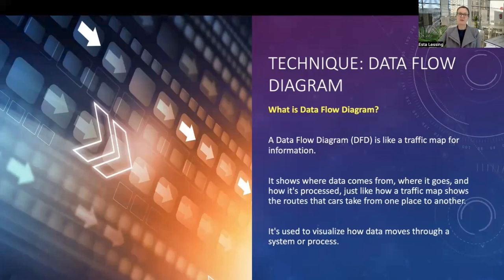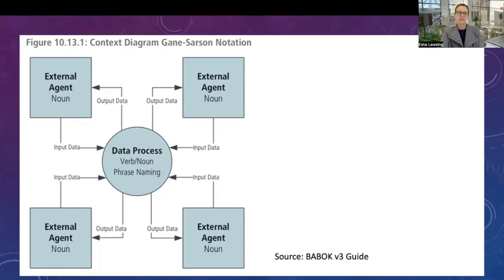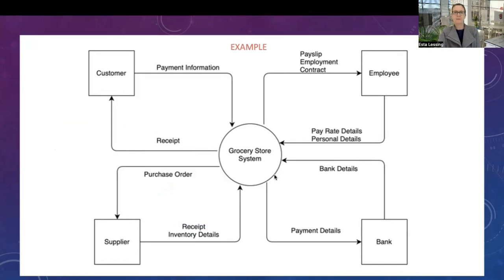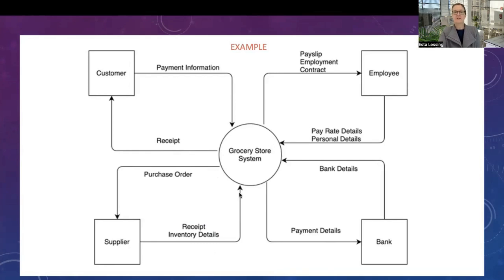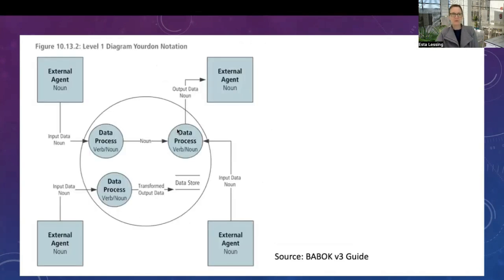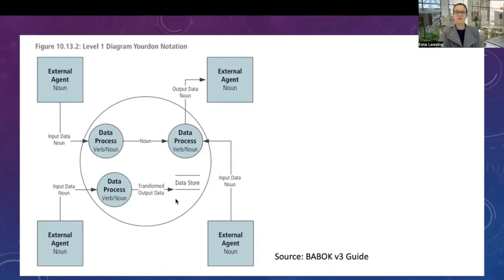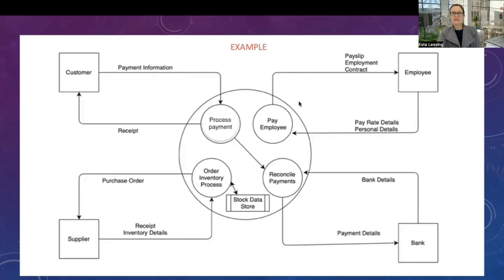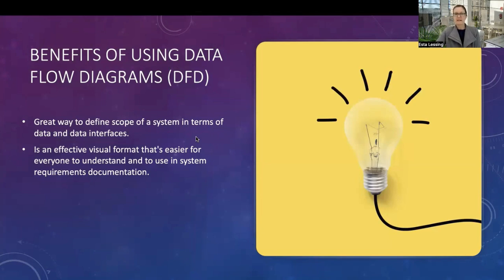How to draw Data Flow Diagram | Business Analysis BABOK Technique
How to draw data flow diagram video as it is outline in the BABOK Guide and some key CBAP exam tips to keep in mind when preparing to sit this exam. Business Analyst course lesson.

Do you want to become a Business Analyst Analyst? That's what this channel is all about! My goal is to help you learn everything you need in order to start your career or even switch your career into Business Analysis.

⚡️FREEBIES

⚡️MEET ME ON SOCIAL